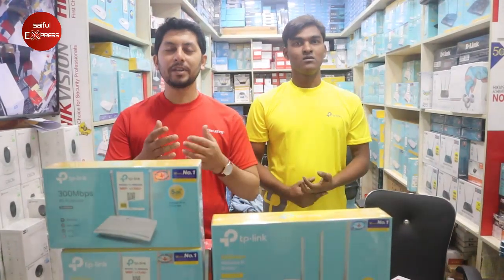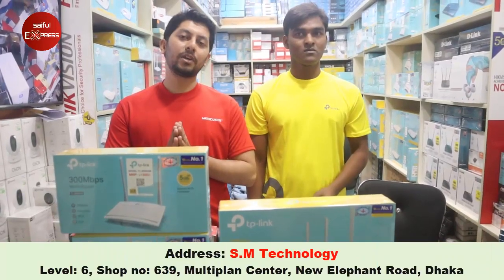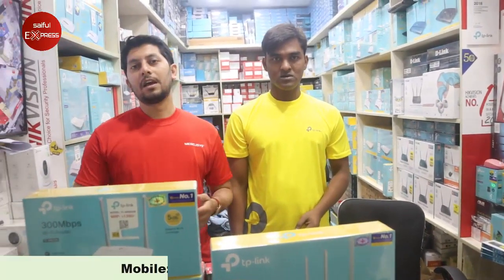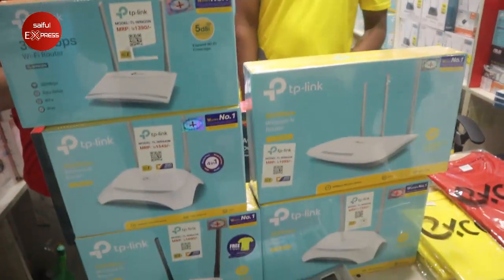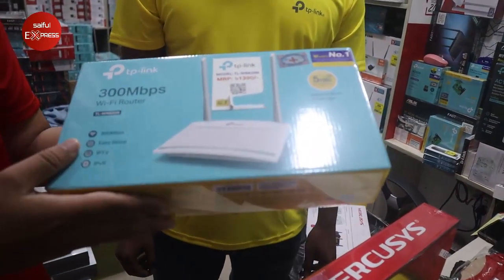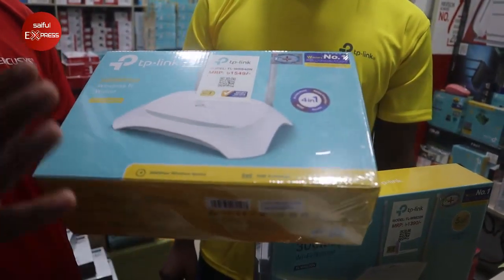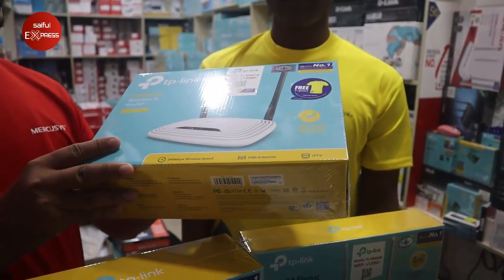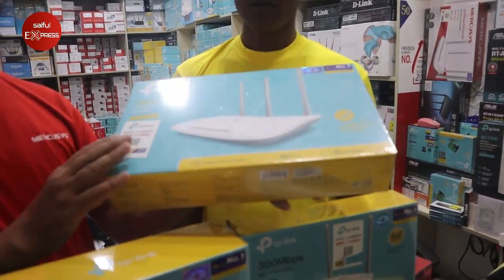রাউটার কিনলে টি-শার্ট ফ্রী - বিজয় দিবস অফার - TP-Link/Mercusys Router Price in bd 2019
Address: S.M Technology
Level: 6, Shop no: 639, Multiplan Center, New Elephant Road, Dhaka

Saiful Express Ltd.